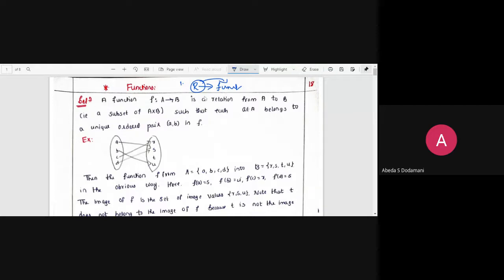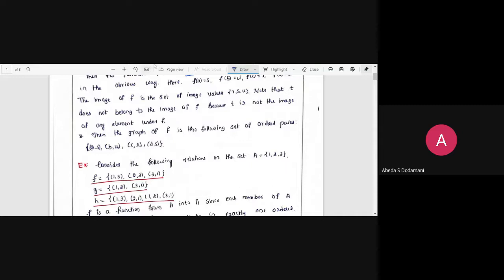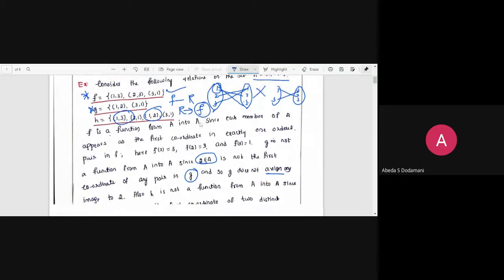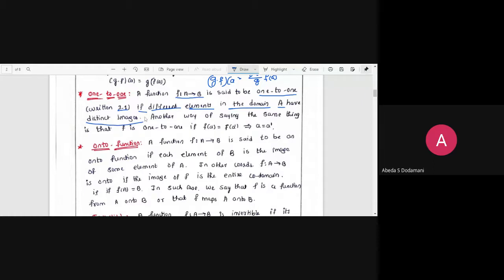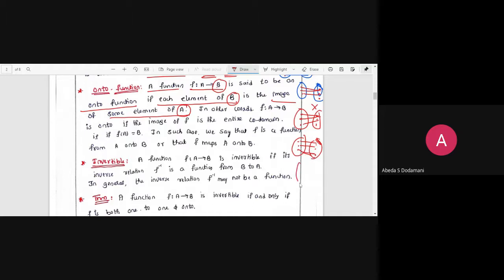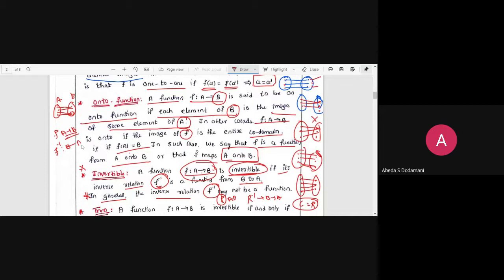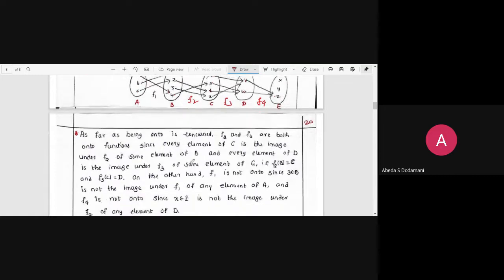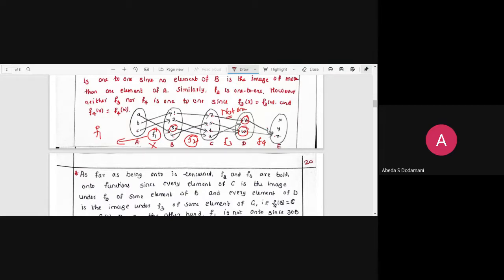Relation and function 6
In this video, we will discuss functions and examples.